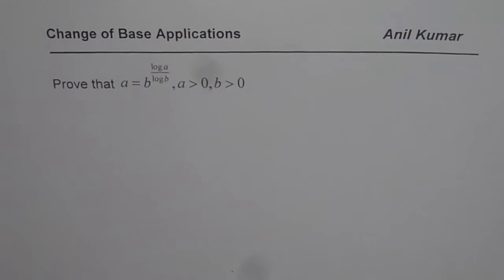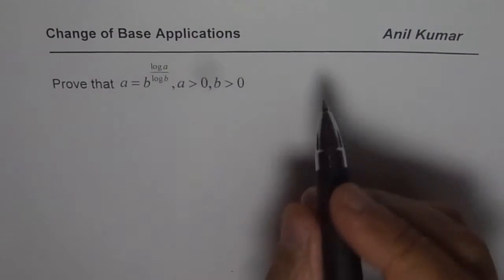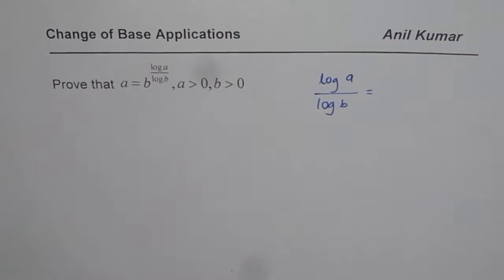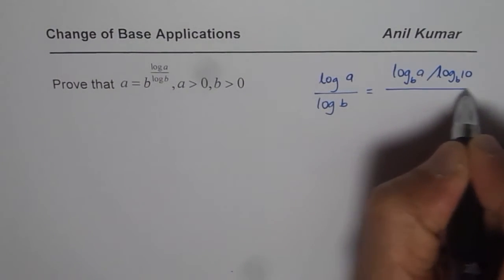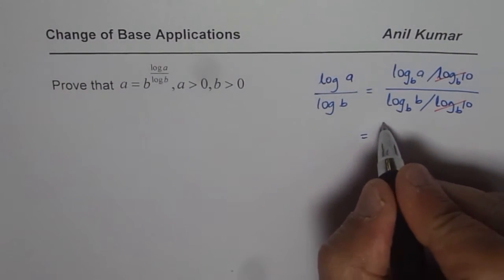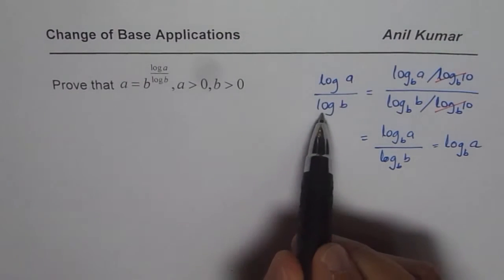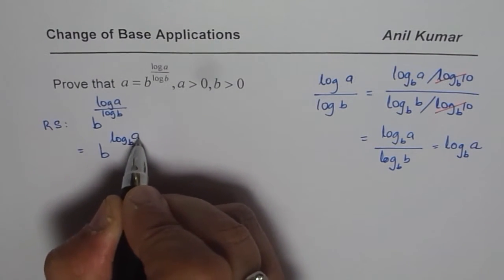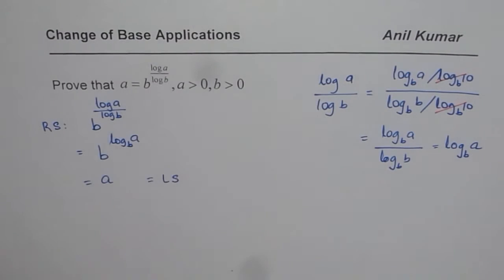Change of Base Logarithms Application to Prove Identity